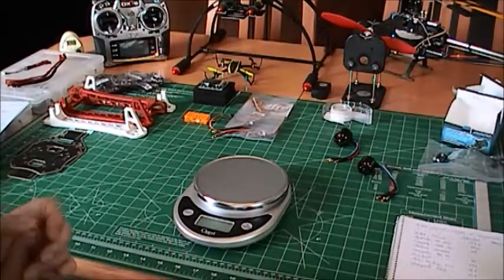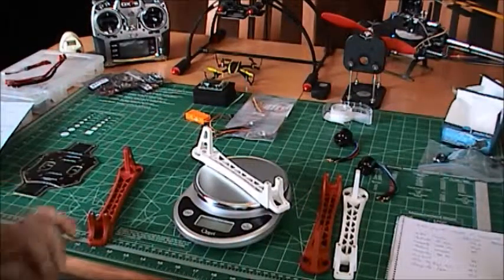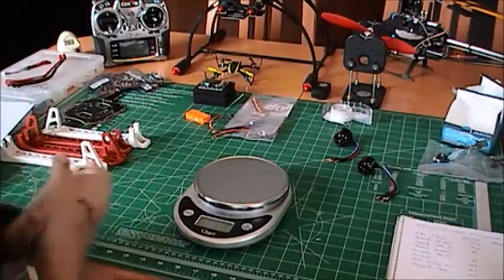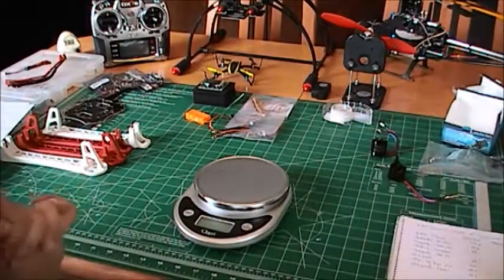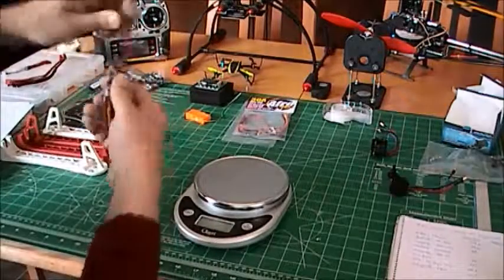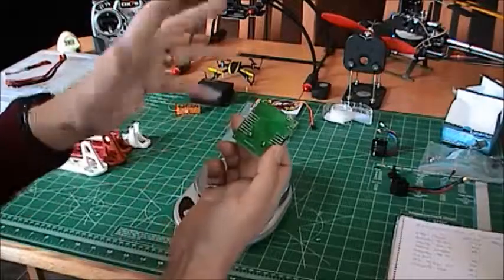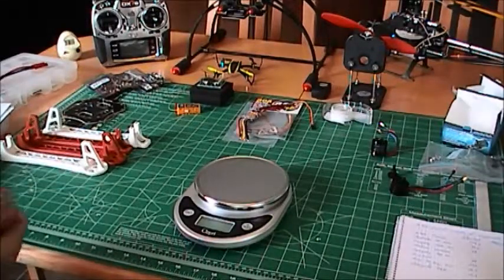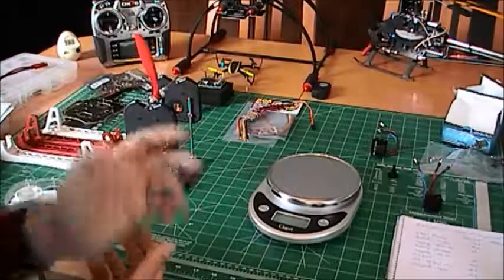F450 drone build part 1 | Best components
This is my first video on building a drone using the Hobby King Q450 frame (clone of dji F450).  After doing a lot of research on the web, I gathered enough useful information (I think) to help others in choosing the right components.  My first advice; try to buy locally, even though it may be more expensive.  Several of my shipments from China were lost, arrived damaged or were significantly delayed.  Happy building!

Don't miss the videos on my F450 drone flight tests!